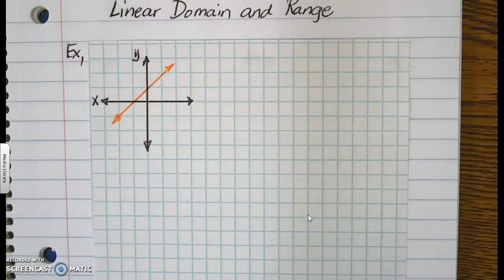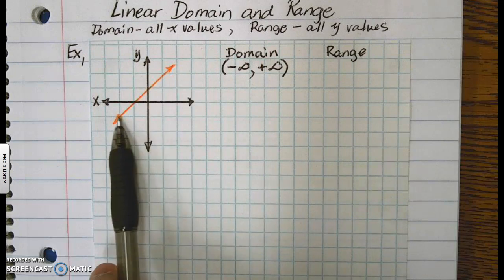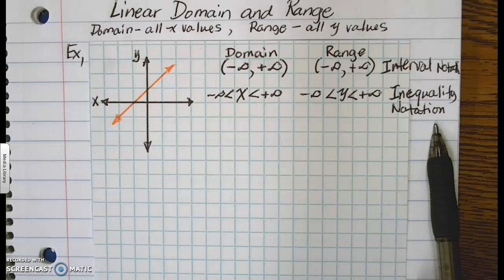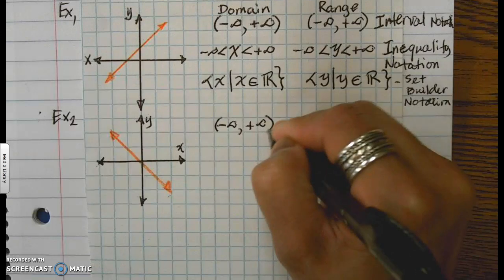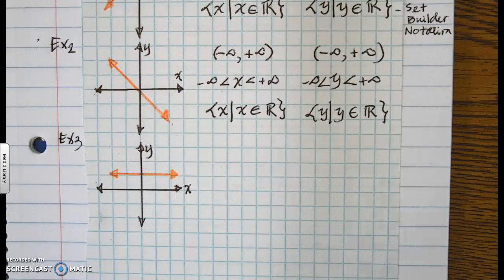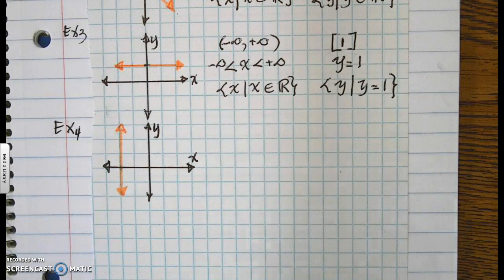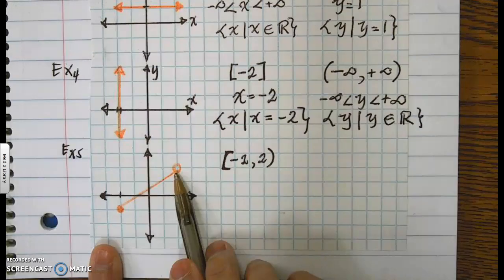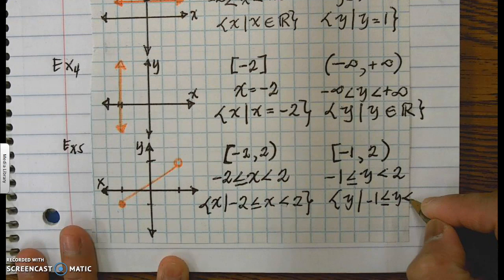Linear Domain and Range